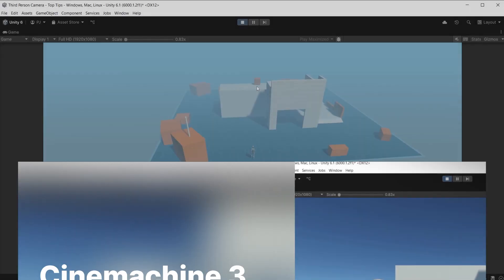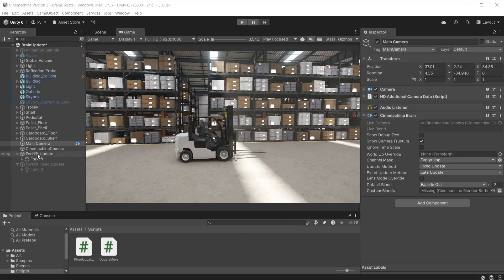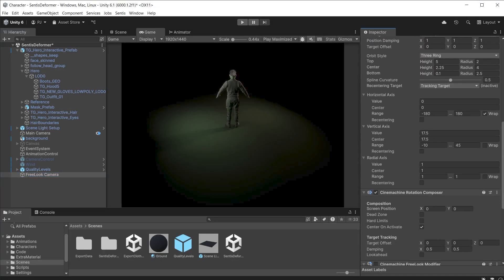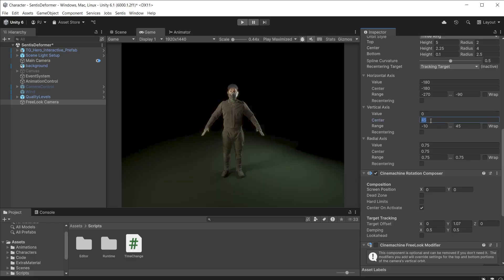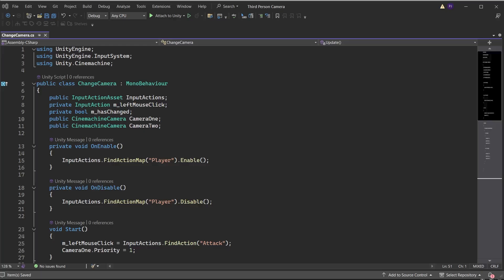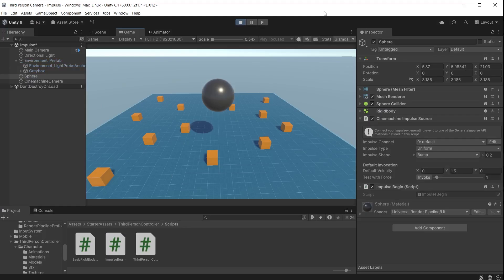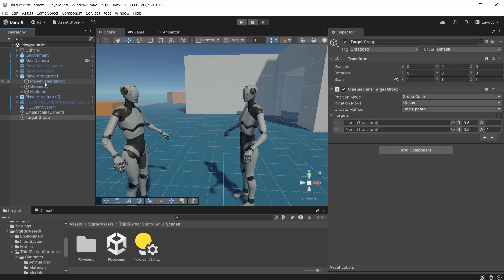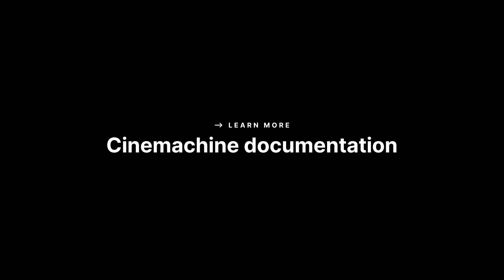Cinemachine Tips and Tricks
In this video we share tips on working efficiently with Cinemachine 3.1 in your projects. You’ll learn how to fix any jitters in object movement, make a FreeLook Camera rotate in real-time around a character in slow motion, use the FreeLook Modifier component, and work with the Cinemachine Target Group component to track multiple characters.

This is the last video in our five-part Cinemachine series.

Timestamps:

00:00 Introduction
01:05 Cinemachine brain update methods
03:06 Control freelook rotation
04:46 Slow motion effect
05:24 Freelook modifier
06:58 Changing Cinemachine settings
09:01 Presets
09:28 Object impulse
10:53 Target group camera